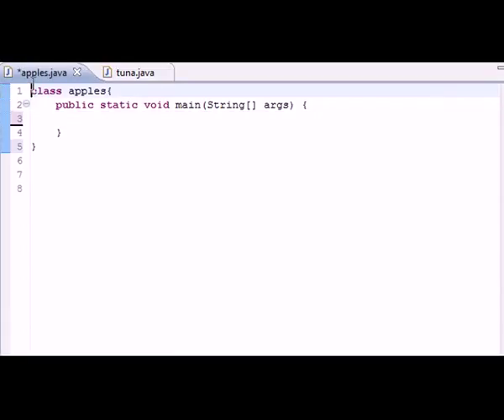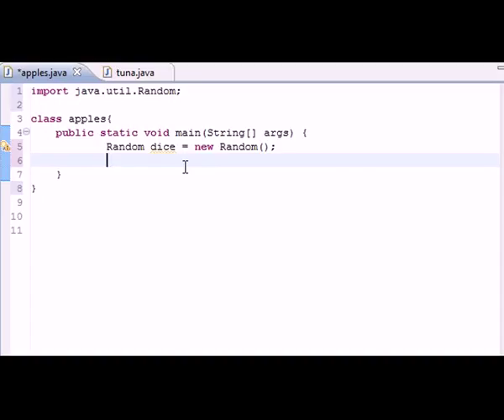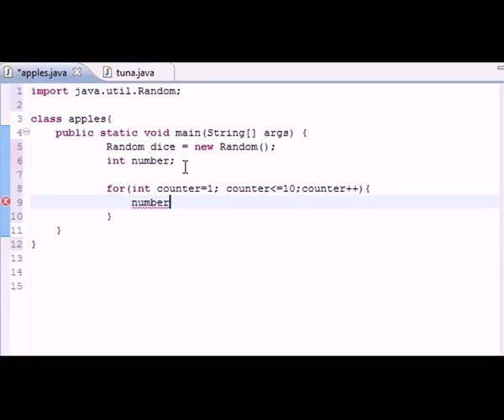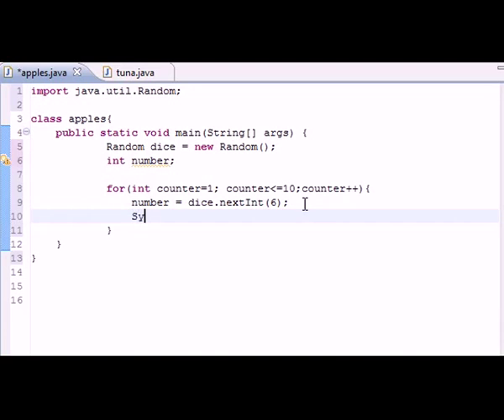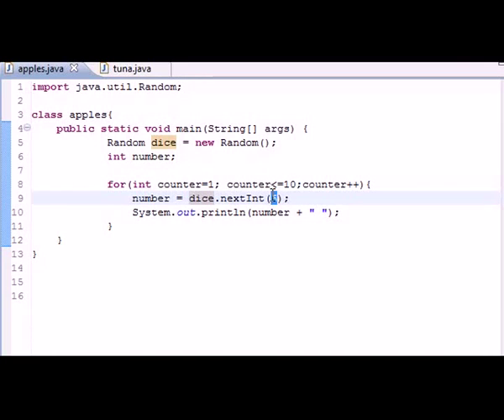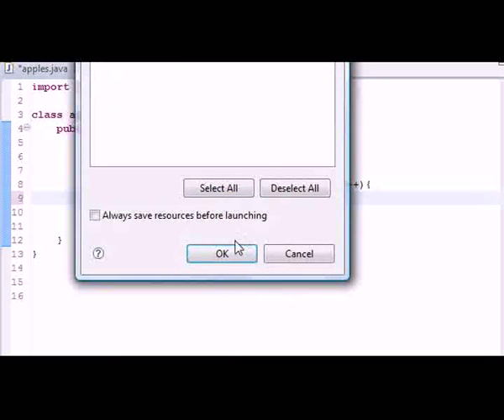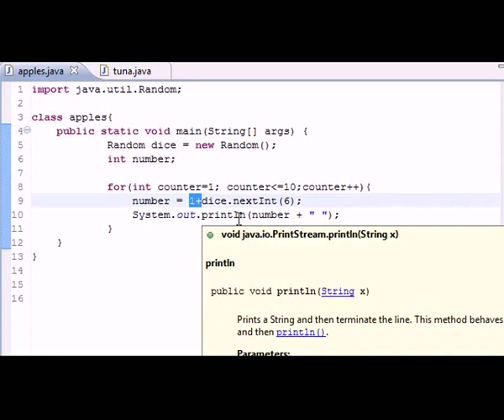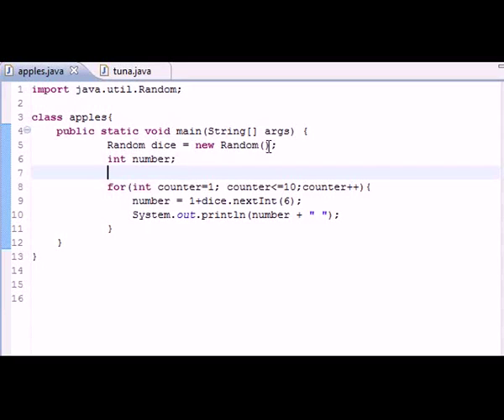Java Programming Tutorial 26 Random Number Generator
we gives you to java program to how to random number generate